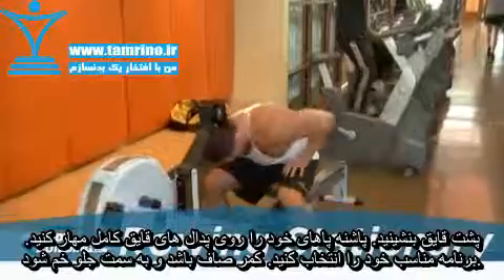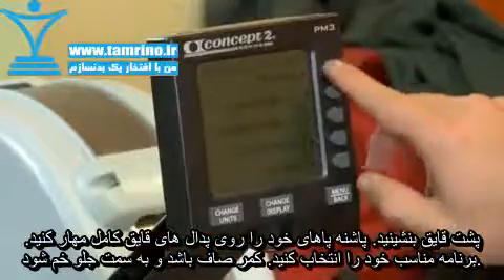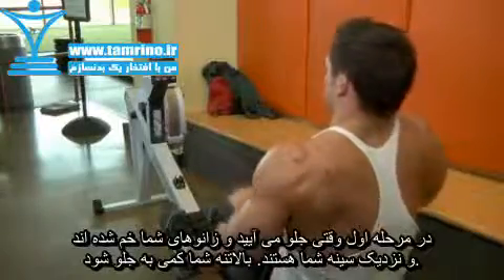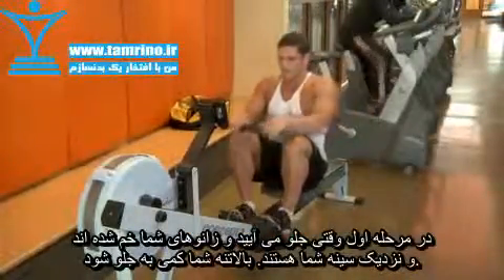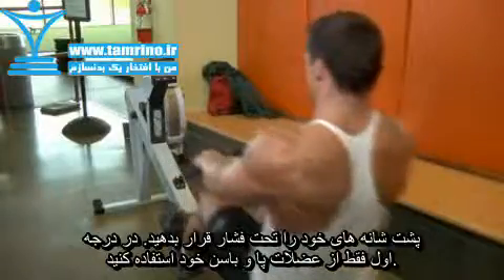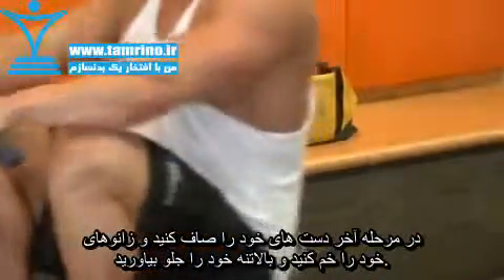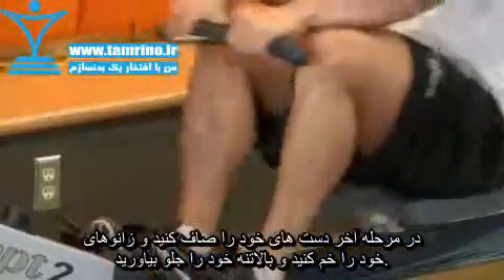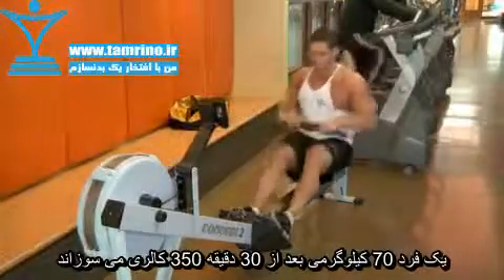آموزش حرکت قایق ثابت Rowing, Stationary